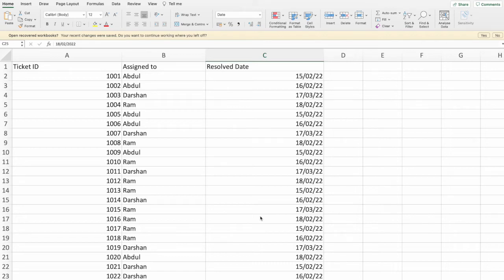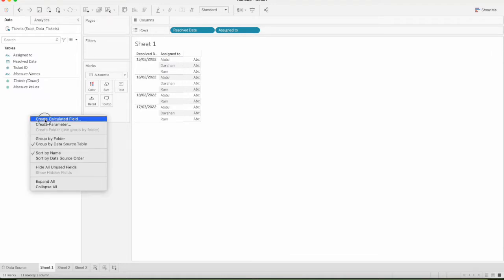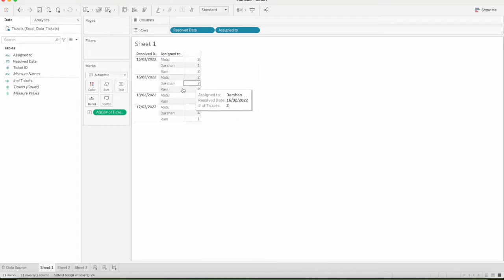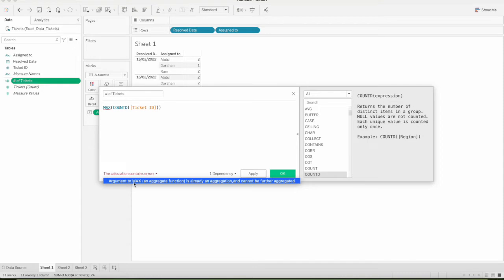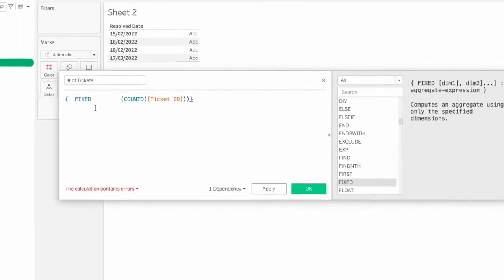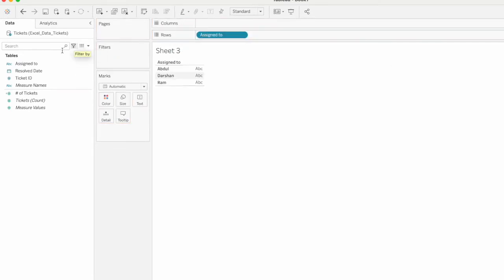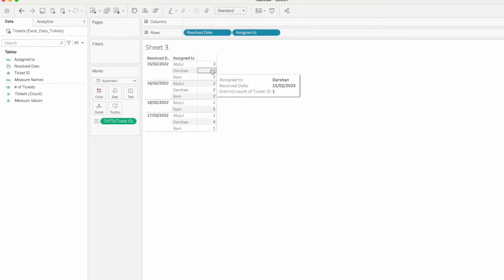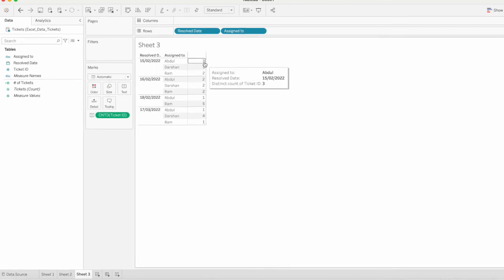Tableau in Telugu - Fixed LOD real time use case in Tableau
Tableau Tutorials in Telugu
Fixed LOD real time use case in Tableau